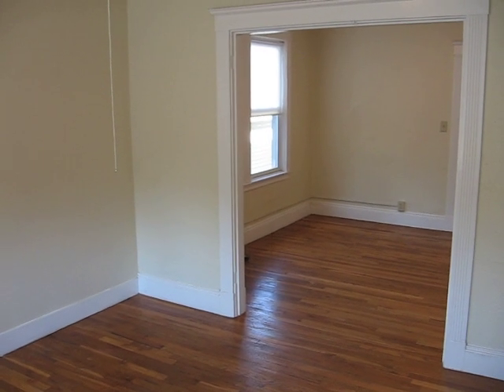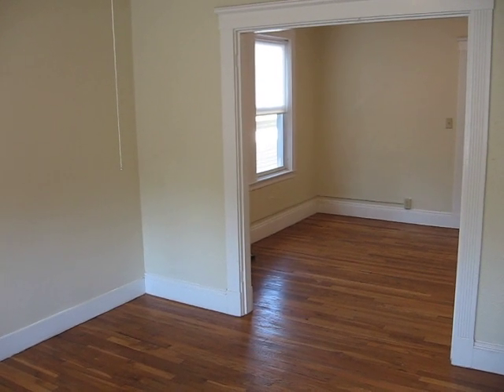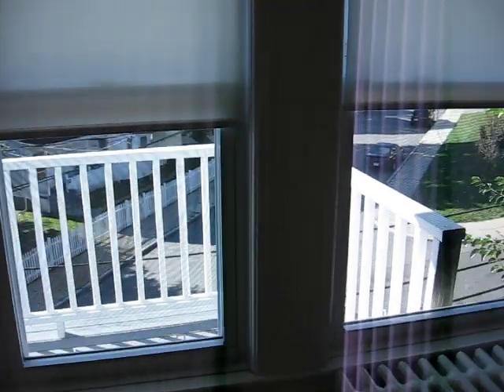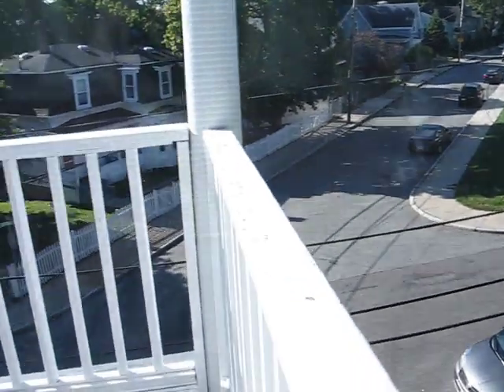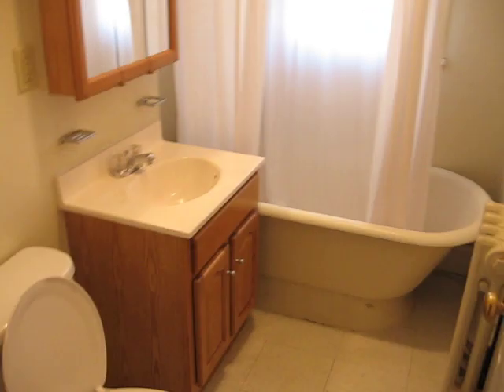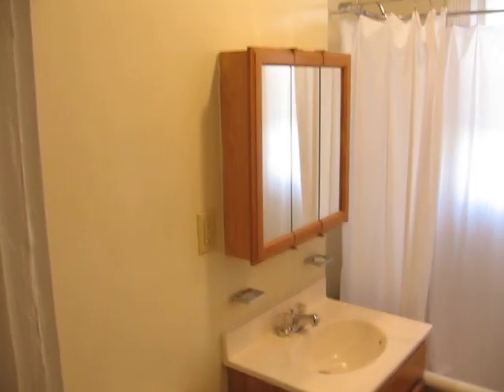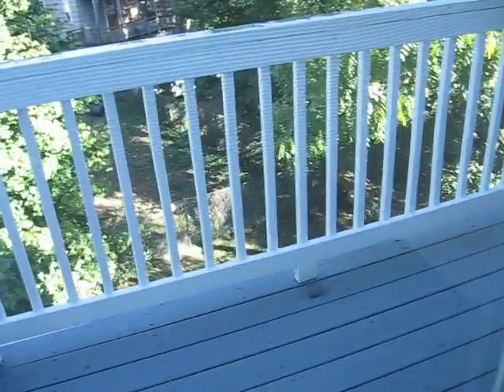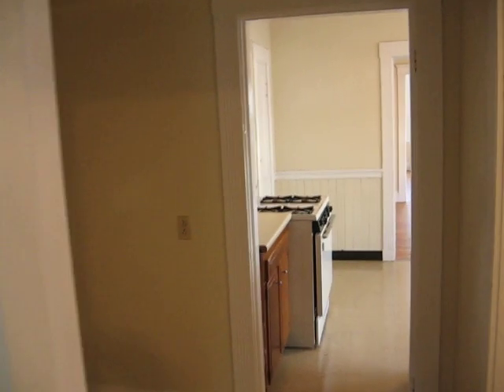11 Roxana St 1 Bed